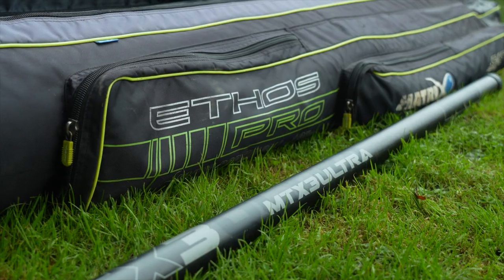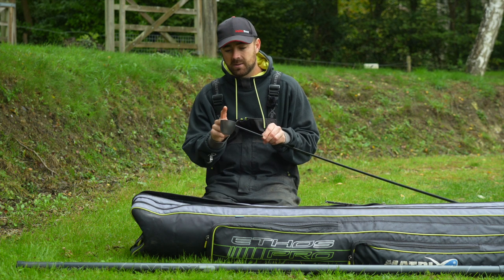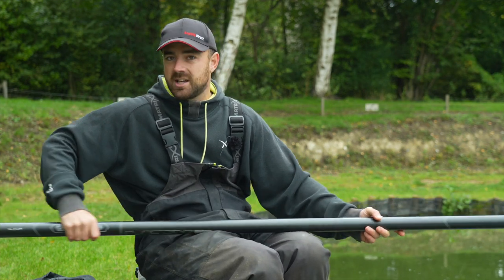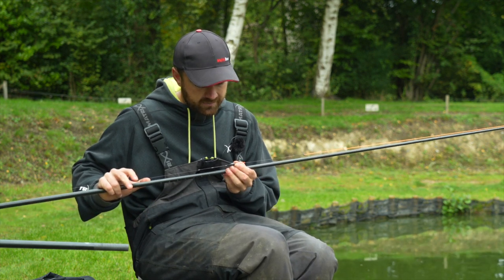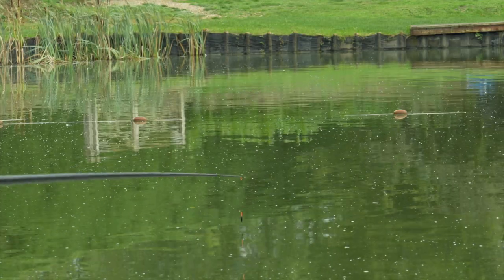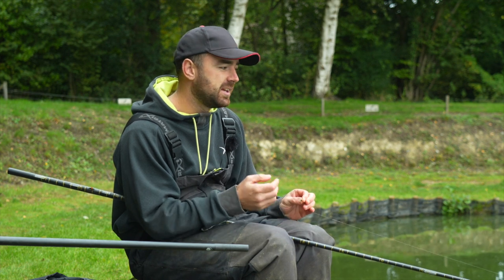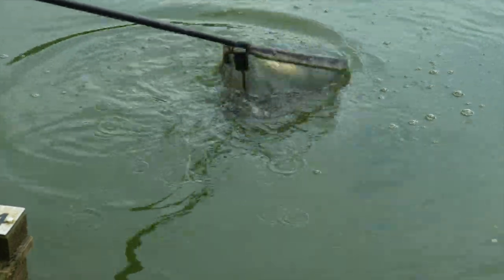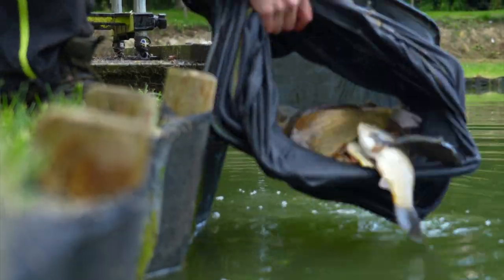Learn To Pole Fish – Coarse Fishing Quickbite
Learn To Pole Fish...

Are you looking to get into Pole Fishing? This AD Quickbite gives you everything you need to know about getting started with pole fishing. Steve talks about selecting the correct pole, plus a wide range of fishing tips to help you get started on your journey.